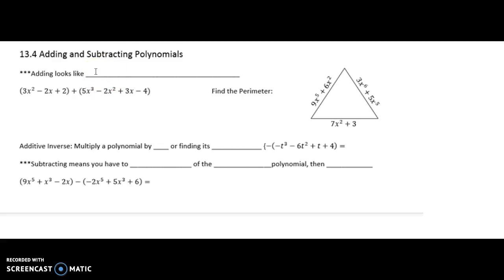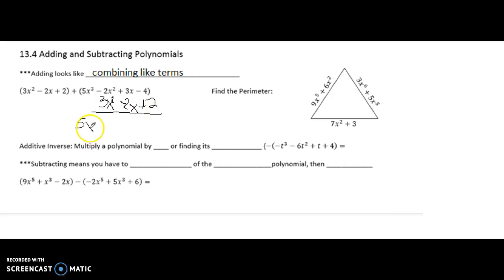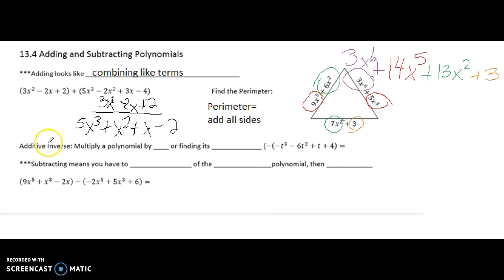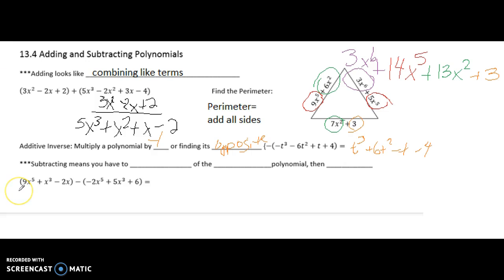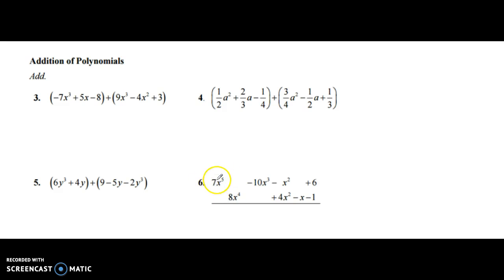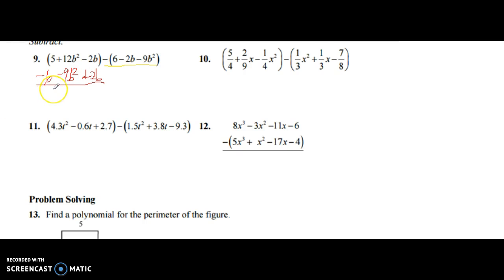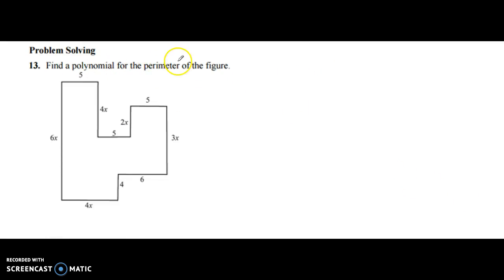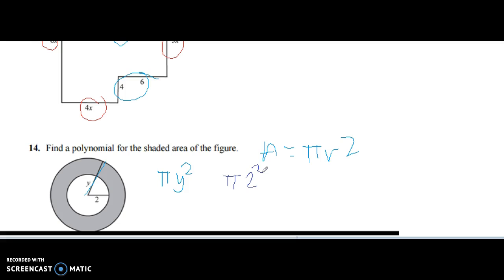13.4 math 308